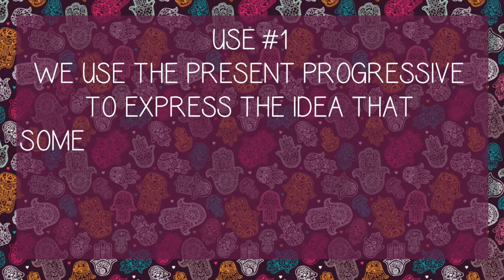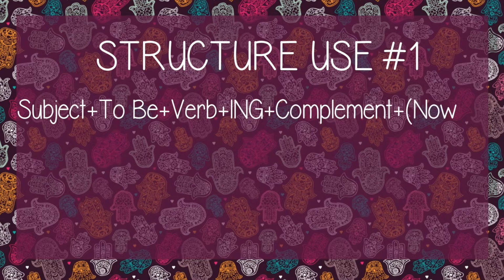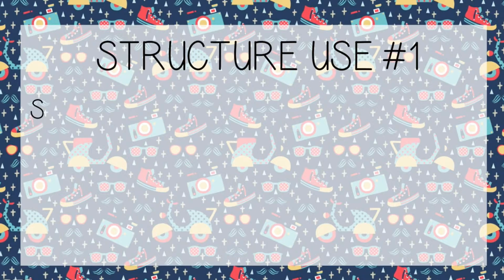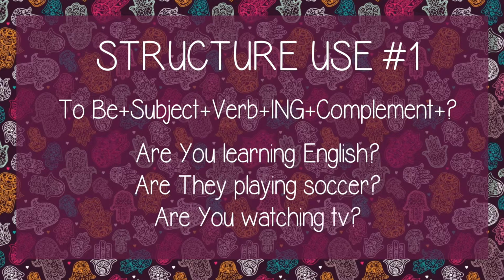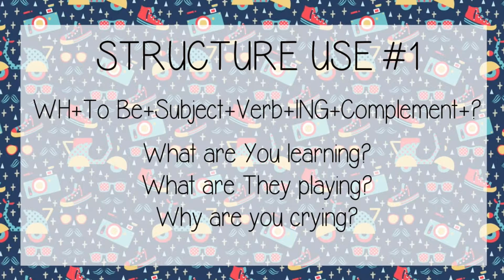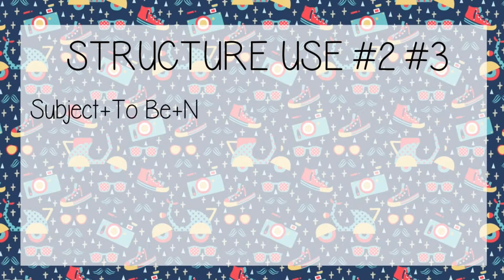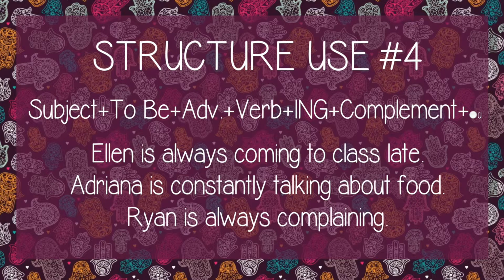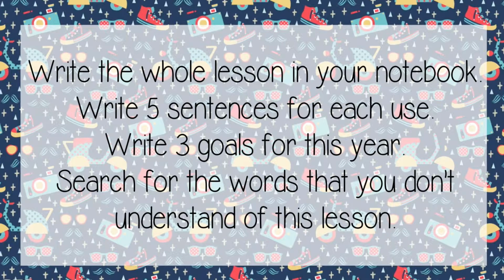Lesson #5 5to Sec